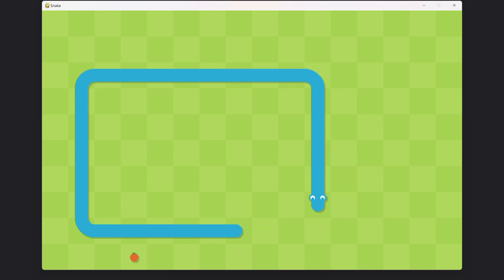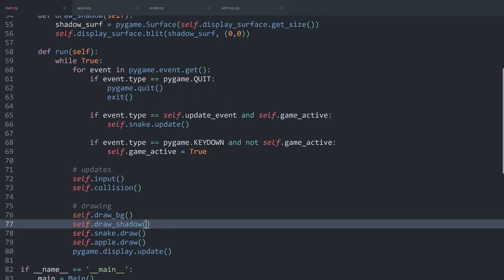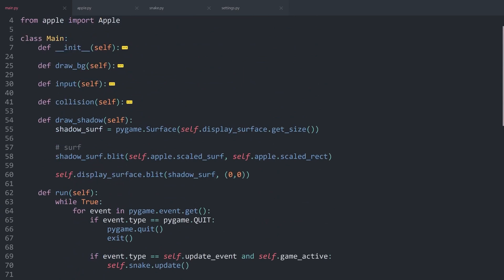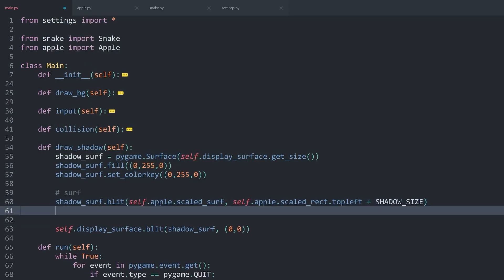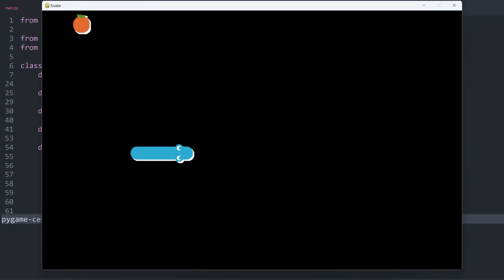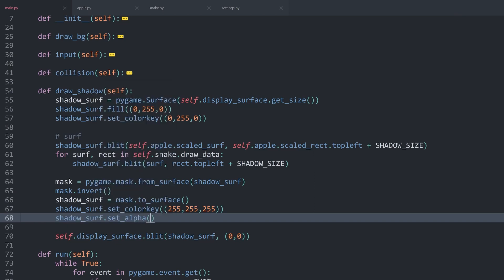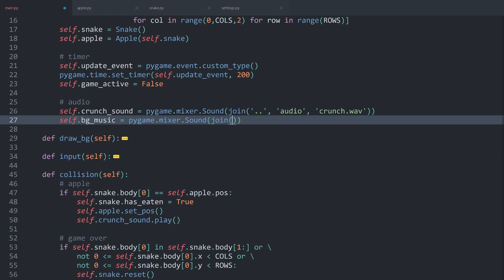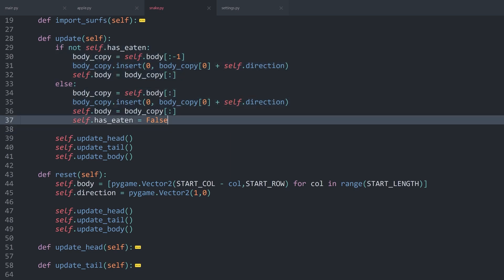Build a Snake Clone with Pygame #8 - Final Touches